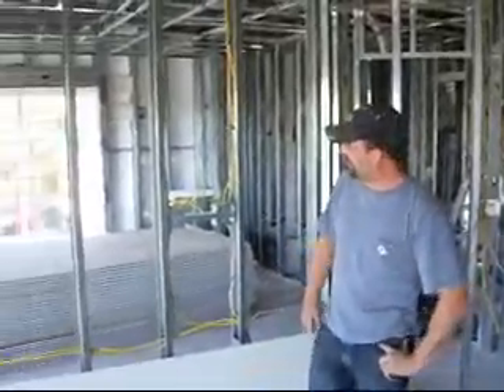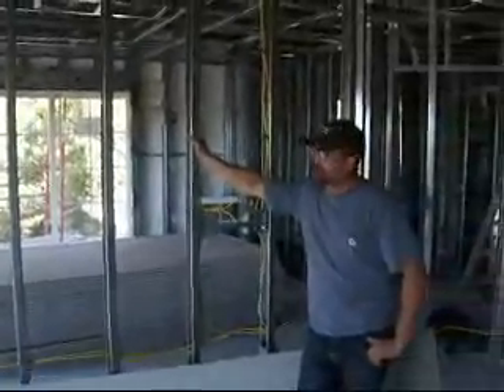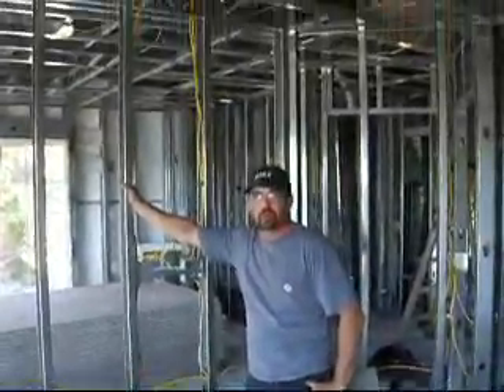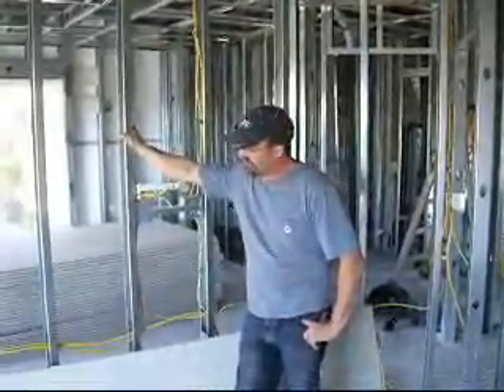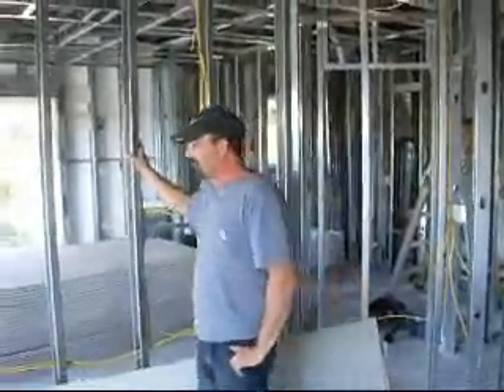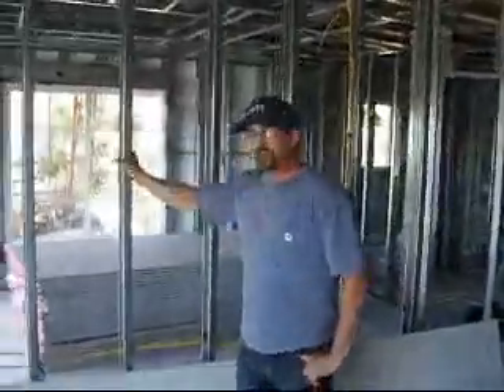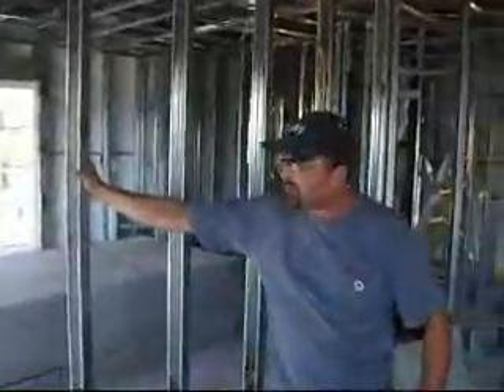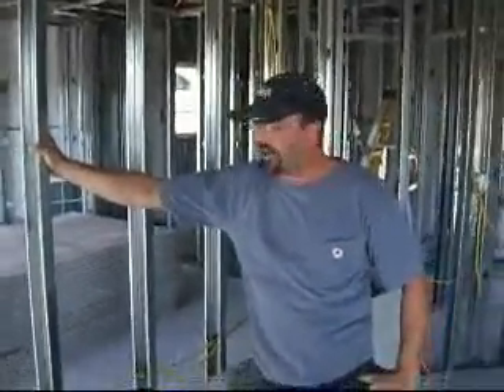Build Your Home from Metal - Fire Proof!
Learn about a superior residential home construction based on metal framing. Long lasting and fire proof alternative to traditional wood homes.